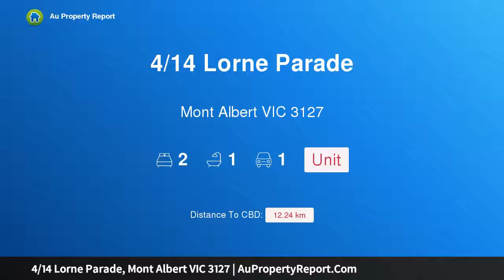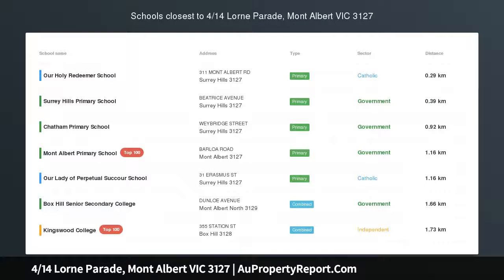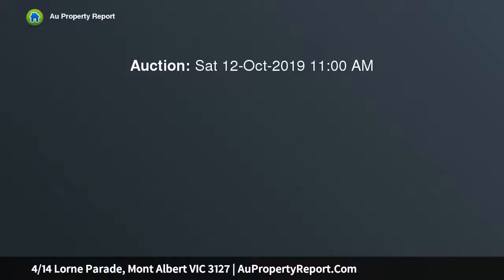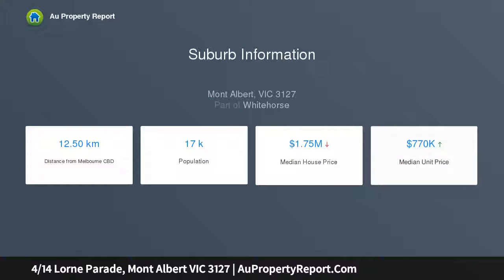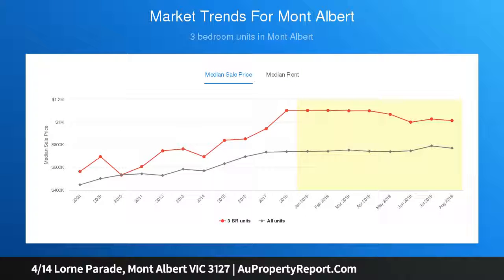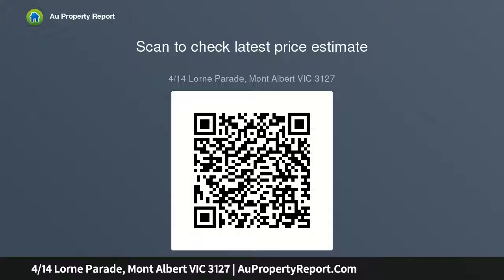4/14 Lorne Parade, Mont Albert VIC 3127 | AuPropertyReport.Com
4/14 Lorne Parade, Mont Albert VIC 3127
Property Type: unit
Bedrooms: 2
Bathrooms: 2
Car Space: 1
Peace, privacy and a perfect position